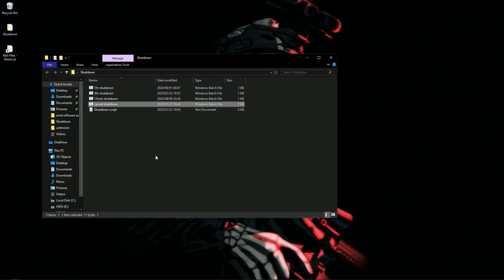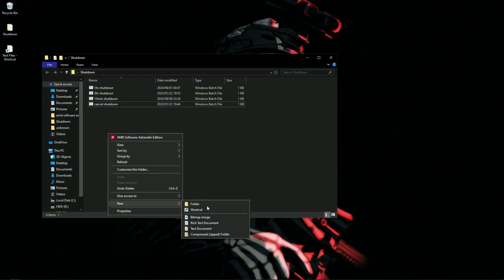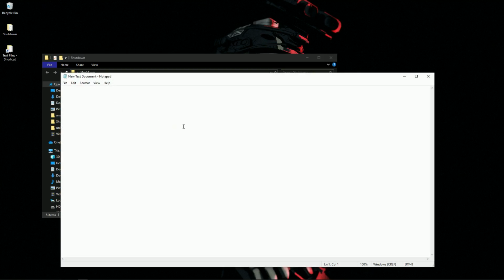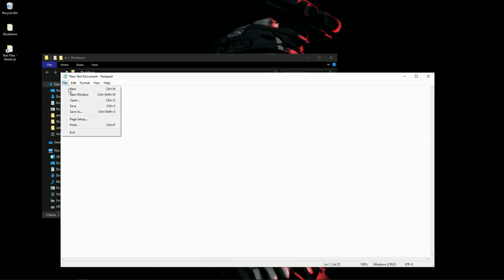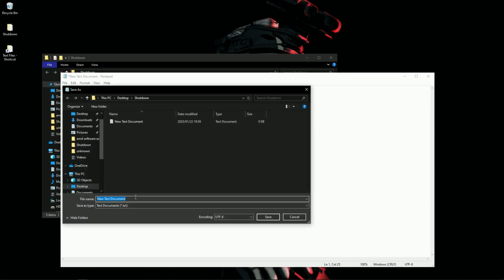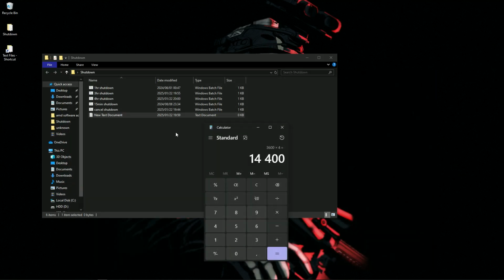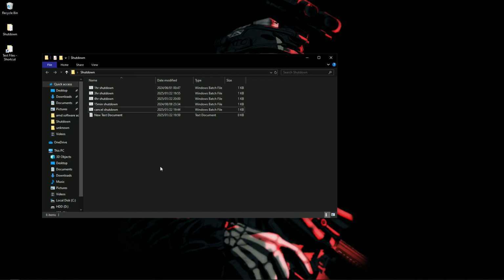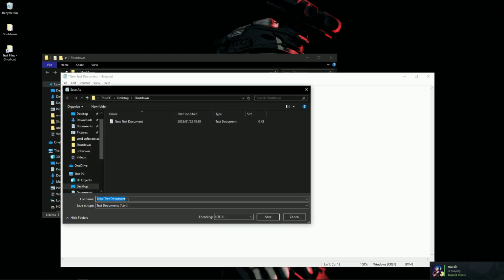Auto Shutdown Windows 10 (Custom Timer)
auto shut down windows 10 with this. Learn how to shutdown Windows automatically with a timer in just ONE click using a simple trick. With this auto shutdown technique, you can save time and increase productivity. Now you can leave your PC on to download, install, or even upload your files while you continue about your day or have good nights sleep. By setting up a shutdown timer, you can ensure that your system shuts off automatically after a certain period of time. This is especially useful for those who want to download larger games and don't want to wait at the PC to turn it off. In this video, I will show you a step-by-step guide on how to use a shutdown command to turn off your Windows system with just one click. No more hassle, no more typing out the shutdown manually. Just one click to start a shutdown timer for windows

1 hour timer Example:
shutdown.exe /s /t 3600

the "3600" is one hour in seconds. change this amount to other values to get different timers for shutting down. DONT FORGET TO SAVE IT AS A .BAT FILE!

Cancel Shutdown Script:
shutdown -a

If this helped you, please consider dropping a like or a Sub. It would really help out the channel :) Have a great day!